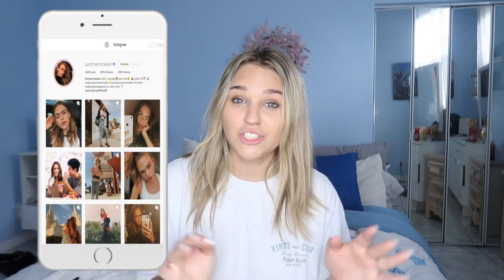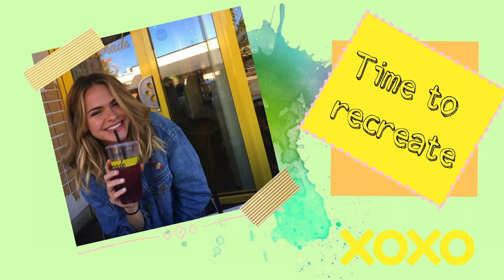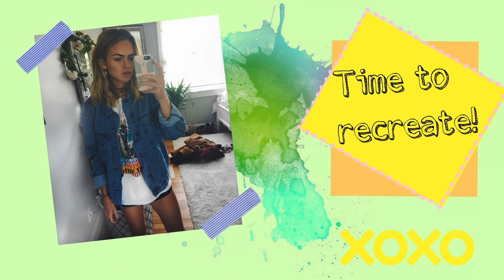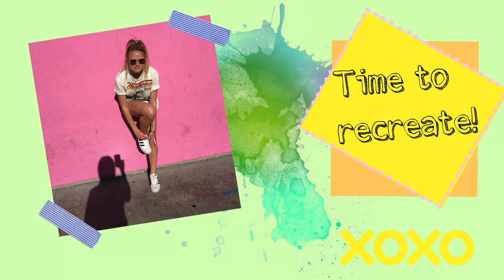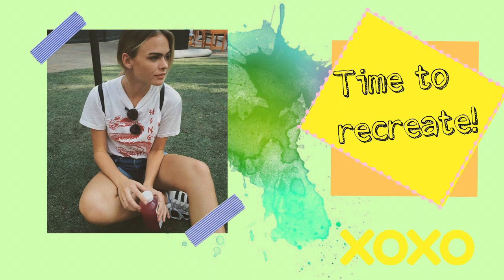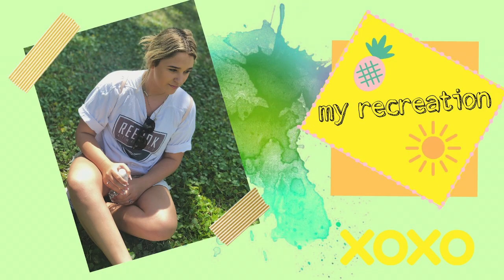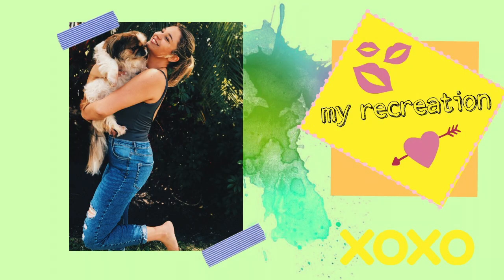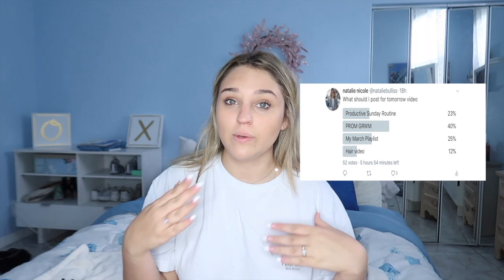Recreating Summer Mckeen's Instagram pictures | Natalie Nicole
hi guys! I recreated Summer McKeen's Instagram photos, I thought they turned out pretty good let me know what you guys think!